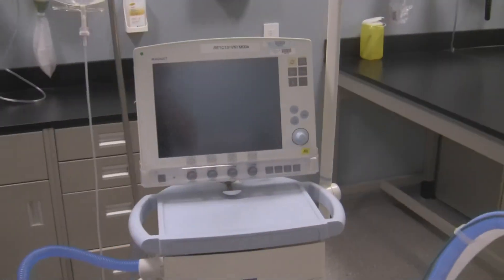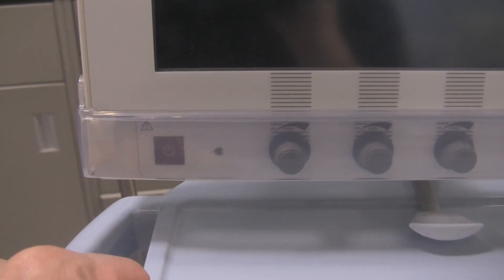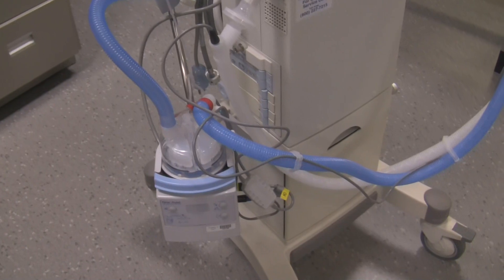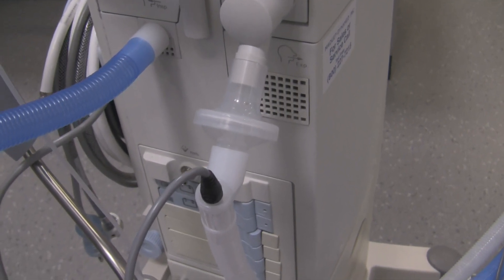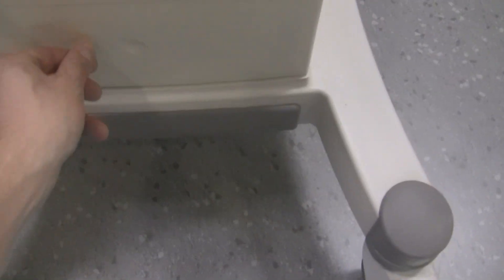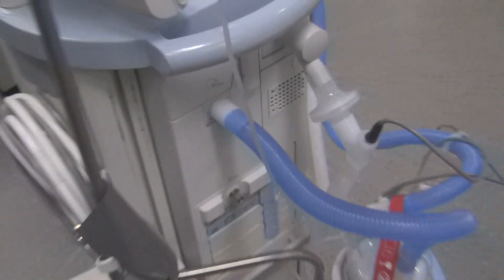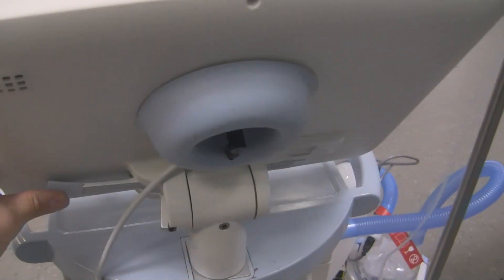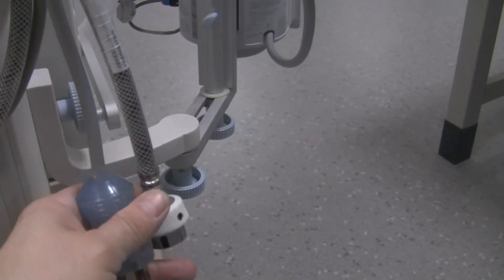Maquet SERVO I Ventilator: External Features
Take a tour with George as he describes the external features of the Maquet Servo I Mechanical Ventilator.